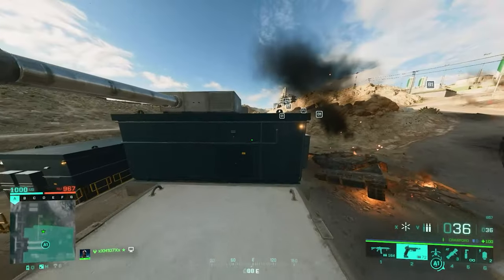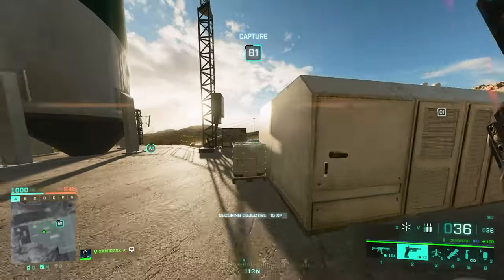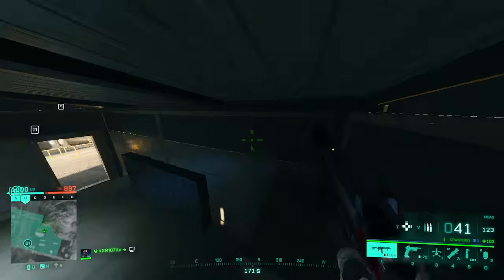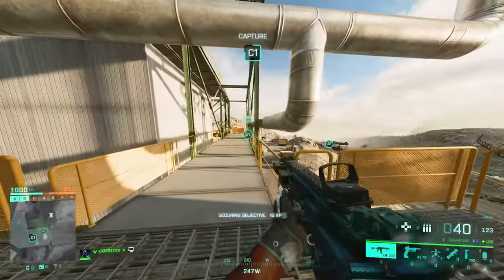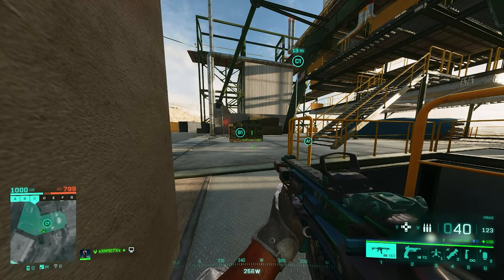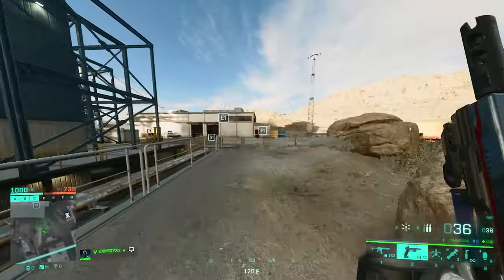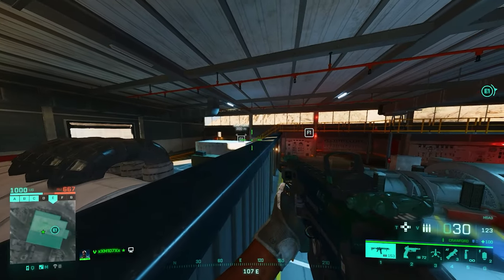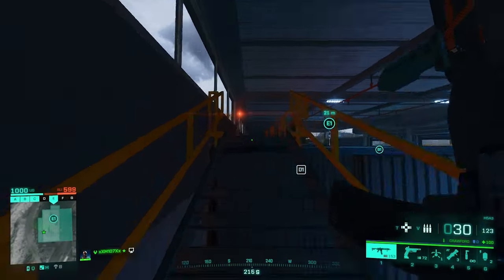Battlefield 2042 Flashpoint Map DEFINITIVE Tips And Tricks!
In this video, we're gonna take a deep dive into the world of Flashpoint map in Battlefield 2042 and I'll give you some general tips and tricks along with some secrets that would separate you from the average Joe and will level up your game while playing on this map! This definitive map guide aims to further the common knowledge of the player base so they can have better positioning and choose wisely when it comes to capturing or defending a site! Take notes and enjoy!

00:00 A Sector
02:04 B Sector
03:51 C Sector
06:06 E Sector
08:50 D Sector
10:19 F Sector
11:35 G Sector
11:56 General Tips